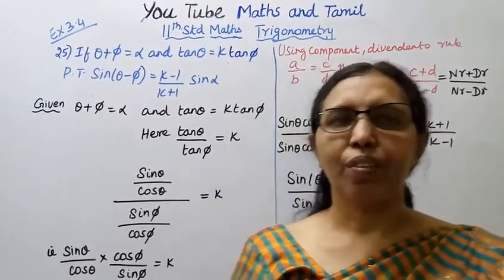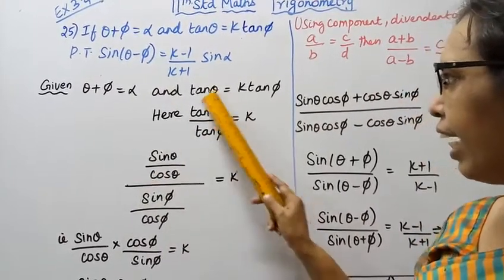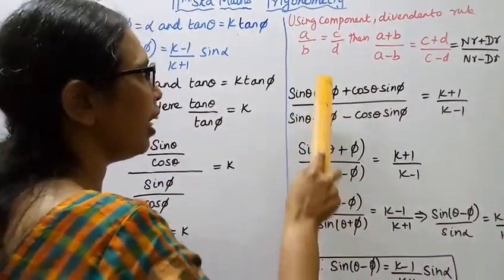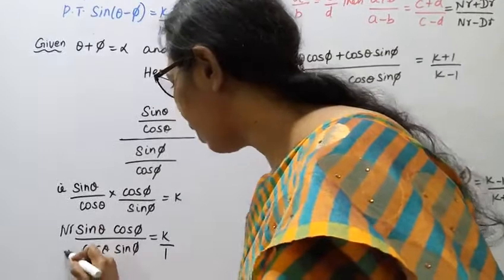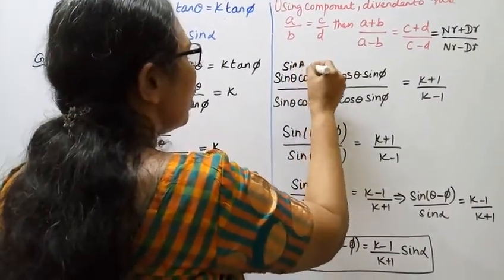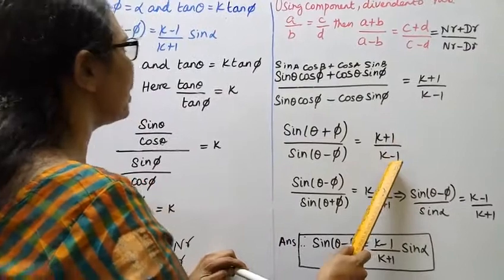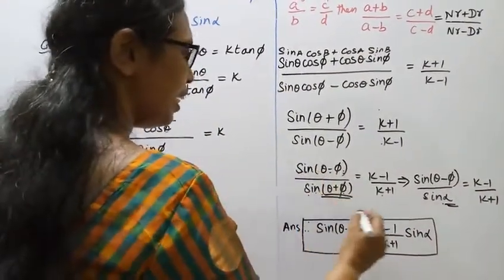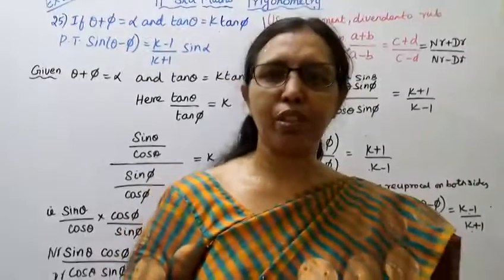T.N.11th maths Exercise:3.4 Sum - 25 | Trigonometry | Chapter - 3.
Dear Students,
New Syllabus
tn11thmathsex:3.4-25#mathsandtamil

Compound angles are algebric sum of two or more angles.Trigonometric functions do not
satisfy the functinal relations like f(x+y)=f(x)+f(y) and f(kx) = kf(x), k is a real number.
In this context sum and different trigonometric identities are used as an important application
also,sum of trigonometric identities are helpful in the analysis of waves.